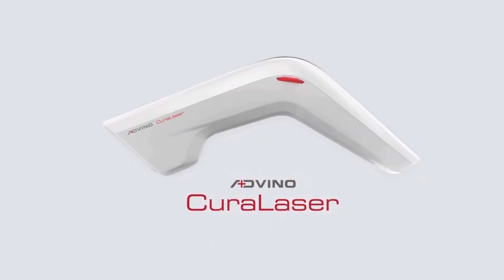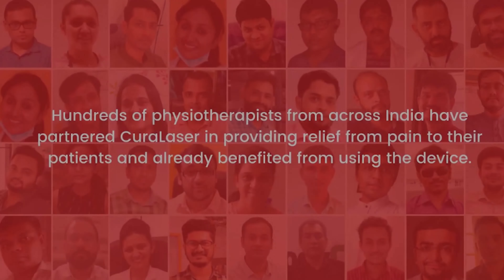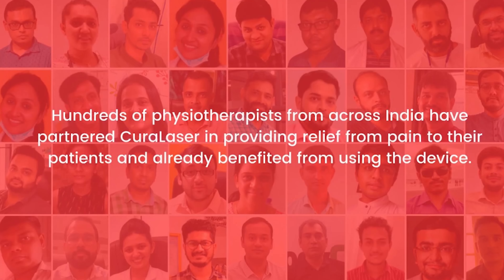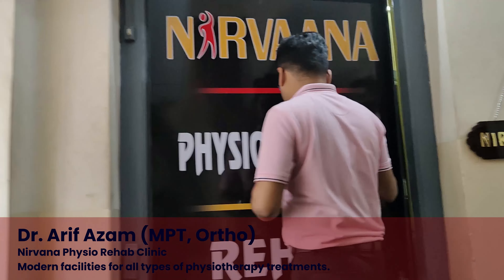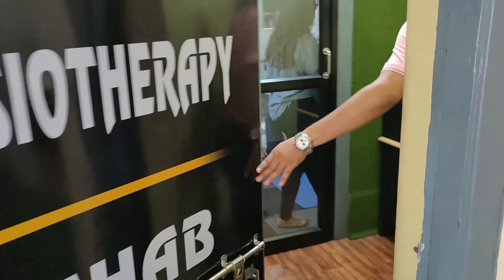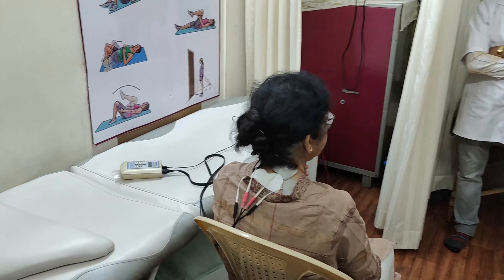What Our Clients Say: Dr. Arif Azam, Physiotherapist, Shares his experiences with CuraLaser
Hundreds of physiotherapists from across India have partnered CuraLaser in providing relief from pain to their patients and already benefited from using the device.

But don't take our word for it, see for yourself. Presenting a testimonial from Dr. Arif Azam, Physiotherapist at Nirvana Physio Rehab Clinic, Kolkata about his experience with CuraLaser.

Welcome to Advino CuraLaser - The Newest Medical Breakthrough to
Alleviate Musculoskeletal Pain. Advino CuraLaser is WORLD'S FIRST & ONLY PORTABLE LASER With Two Therapeutic Modalities & Two Treatment Heads

Technology Behind CuraLaser
AGT Photonic Laser and Nano-Molecular BioStimulation of CuraLaser works on the principle of Cellular Regeneration Technology (CRT). Both therapies initiate a complex set of physiological interactions at the cellular level that accelerates cellular healing and reduces tissue inflammation, swelling & pain.

Advino CuraLaser - Single Device To Treat Multiple Disorders
Shoulder Pain
Neck pain
Knee pain
Carpal tunnel syndrome
Ankle Pain
Tennis elbow
Calf Pain
Sports Injuries
Temporo-mandibular joint disorder
Neuropathic Pain
Sprain N Strain
Tail bone pain
Hip joint Pain
Small Joint Pain

Why Doctors Should Buy it?
Two Breakthrough modalities in a single device
World’s only device with two therapeutic heads
Ideal for Home visits in physical therapy
Treats more patients in shorter time
Ergonomically designed for convenient usage
Zero Side Effects and superior alternative to medicine

About the Company: Advino Curalaser, one of Advino Technologies' primal offerings is a US-patented technological marvel invented to reduce pain and manage musculoskeletal disorders. CuraLaser would prove to be a quintessential tool and a valuable addition in the treatment armamentarium for Orthopaedic Doctors, Physical Therapists and Chiropractors in serving their patients better with the utmost convenience and eventually propagate "Healing" and not just "Treatment".

What is the need for CuraLaser?
There are enormous costs which society has to bear as a result of the burden of chronic pain and its suffering. The Journal of Pain reported the annual cost of chronic pain is as high as $635 billion a year, which is more than the yearly costs for cancer, heart disease and diabetes. For those who suffer pain, it limits their functional status and adversely impacts their quality of life. The burden for the sufferers, their families, and society is substantial and merits better treatment. Advino Technologies, with its novel research-driven approach designed CuraLaser - a highly advanced device which improves the management of patients with chronic pain conditions.